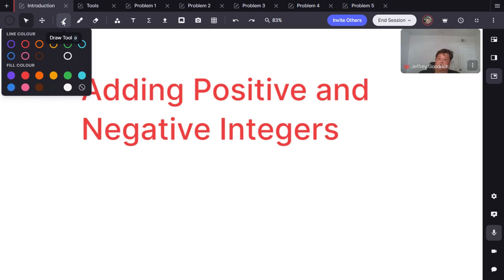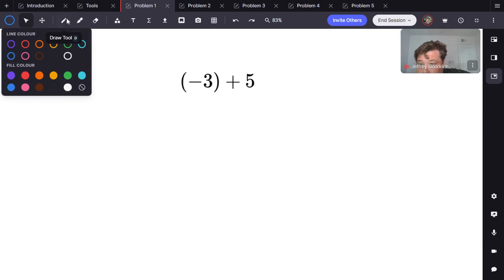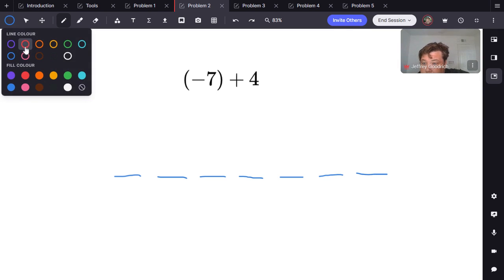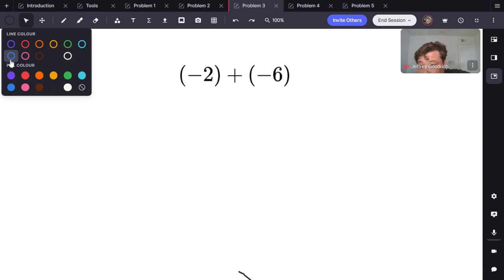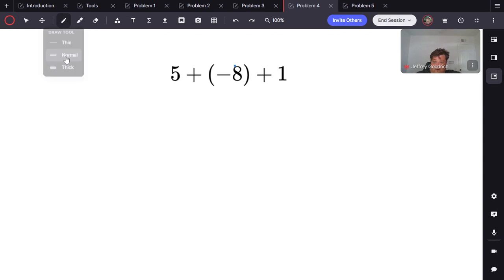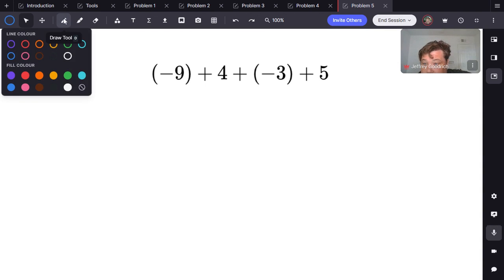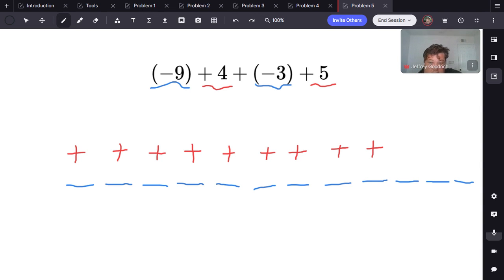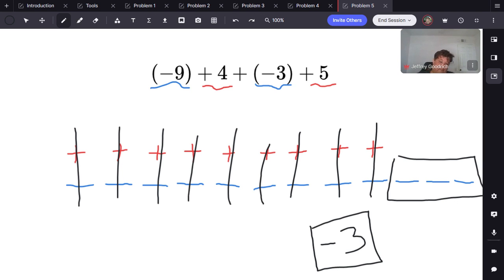Adding Positive and Negative Integers